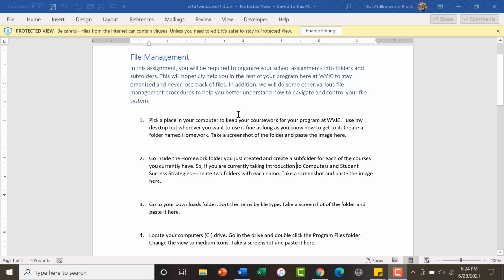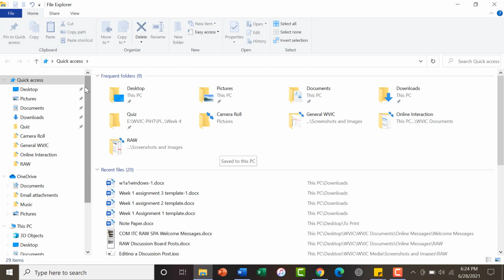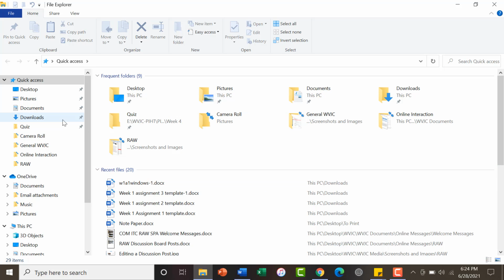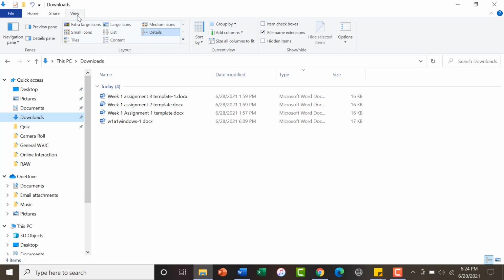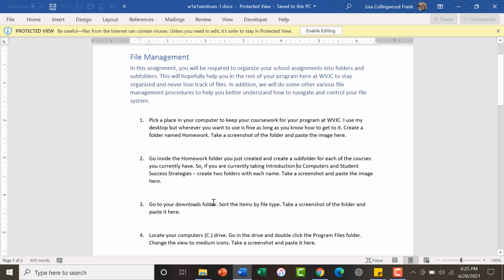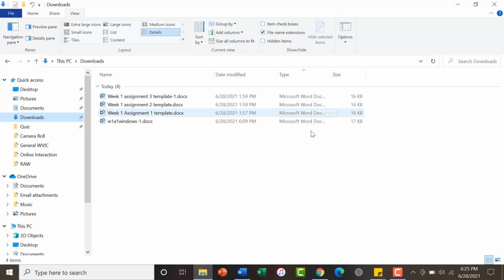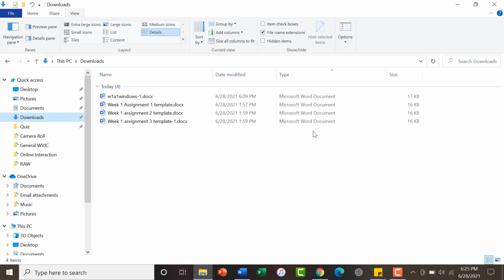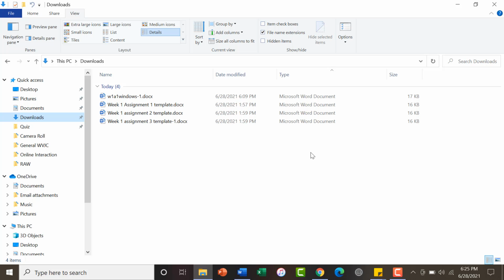ITC Organize by File Type